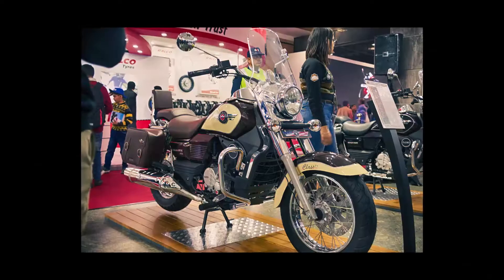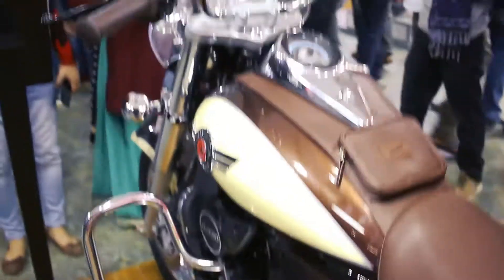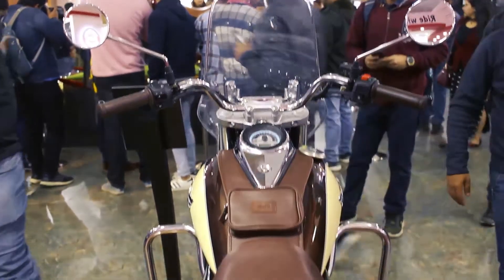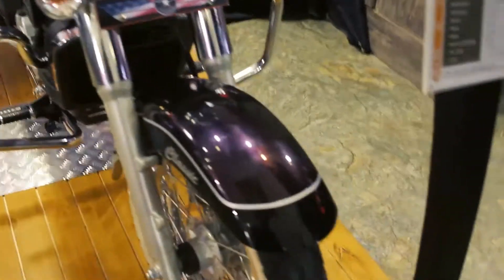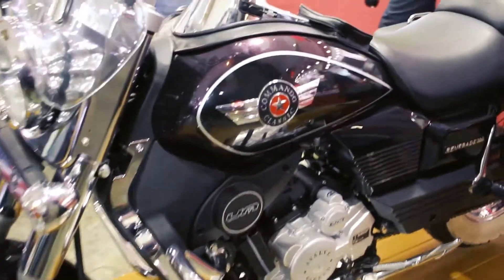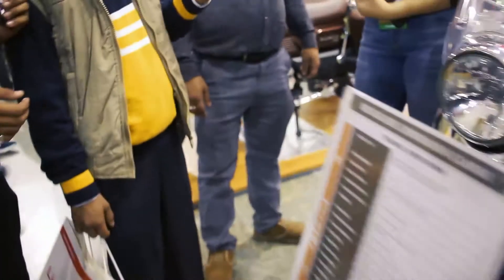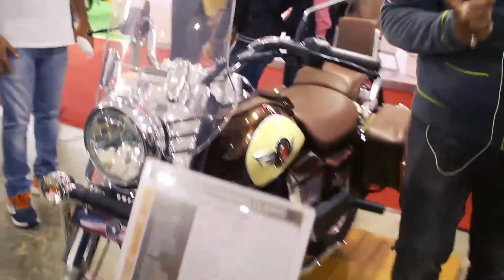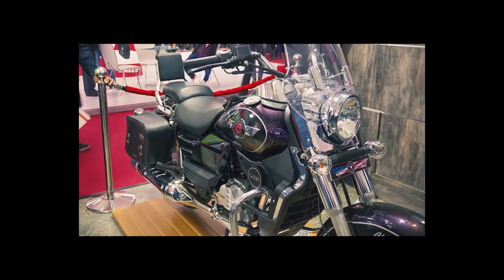UM Renegade Classic | American Cruiser in India | Auto Expo 2018 | theXplorer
Hello once again..!!
and
Welcome to the new video of the Auto Expo 2018 Series.

UM is known for its cruisers worldwide.
and
True to its origin the Renegade Classic is finally here.

Taking the classic cruiser to its baser roots, the classic is a heart throb.

A true american cruiser for India.